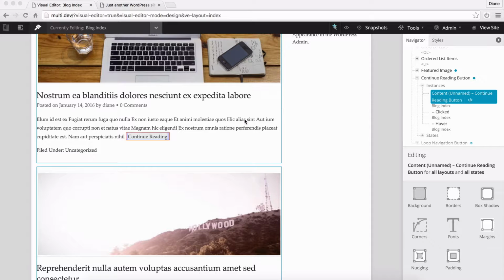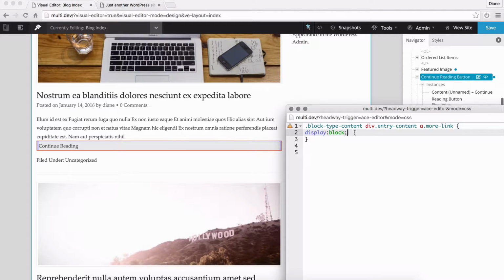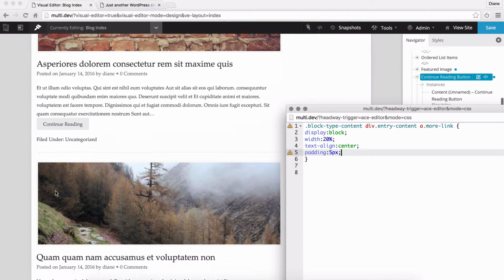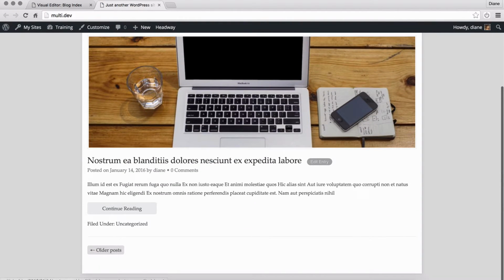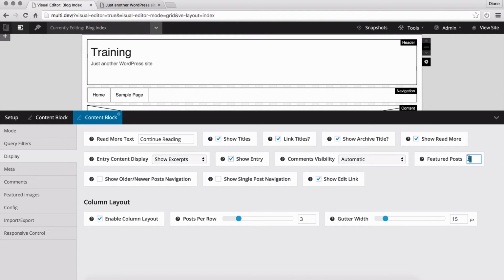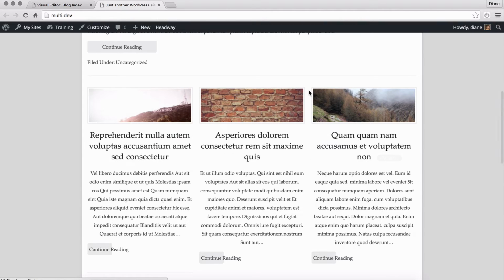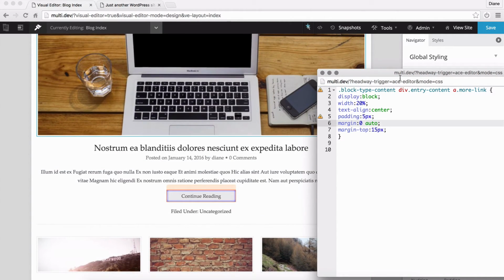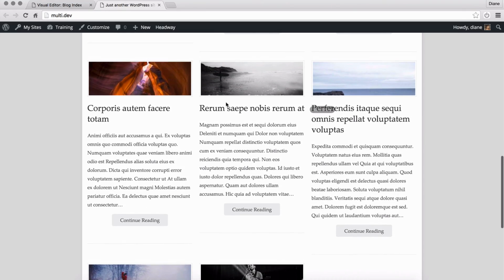Edit the "Continue Reading" Button- Headway Themes 2016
Learn how to move the position of the continue reading button in Headway Themes using a little bit of CSS magic to get the desired look.

Favourite Plugins

Favourite Themes